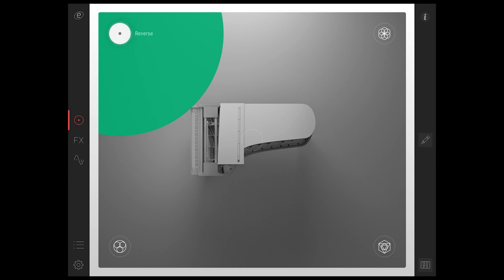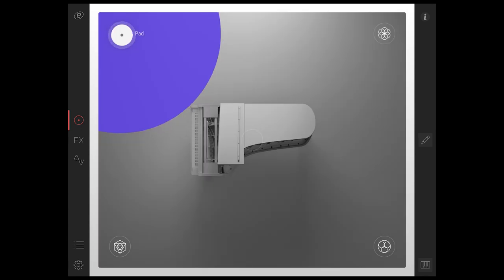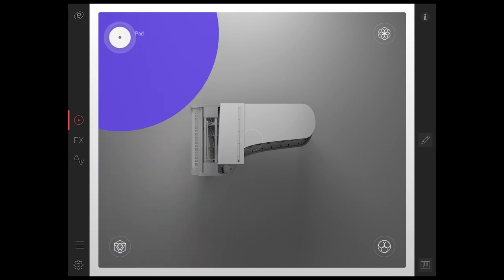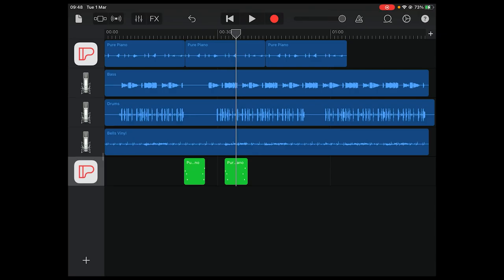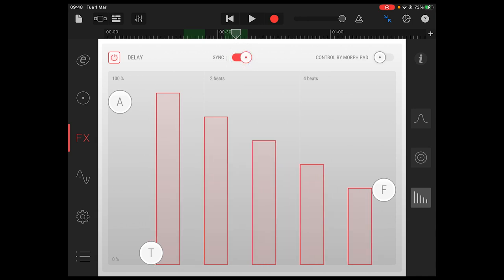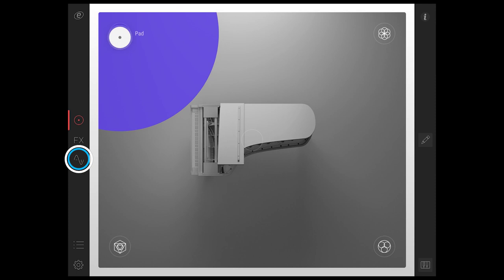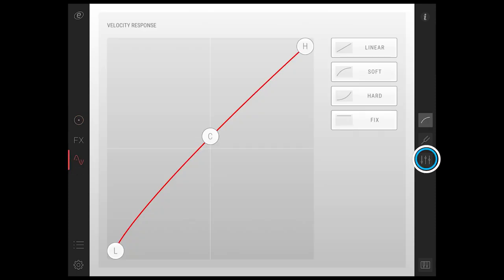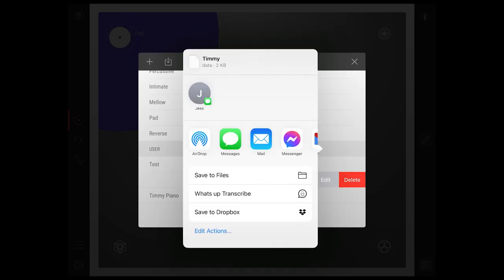Overview of Pure Piano Features V2.0 Major Update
After almost one year since it's release in 2021, Pure Piano has been updated several times already. But V2.0 brings four new features including:

- Editable Morph Pad Points
- Key and Pedal Noise Control
- Synchorize The Delay With The Host (AUv3)
- Shareable User Presets

In this video, Timmy provides a quick overview of these new and exciting features and where to find them within the app.